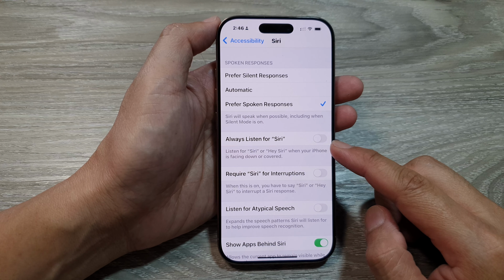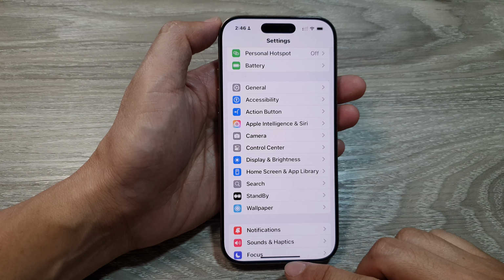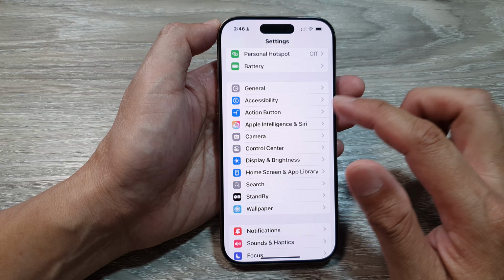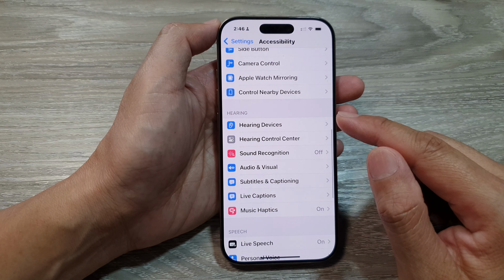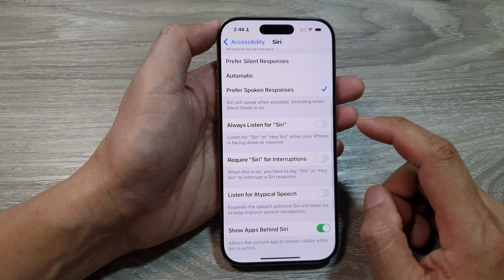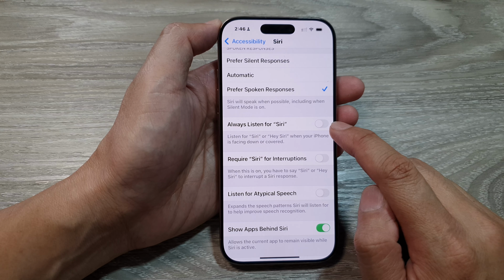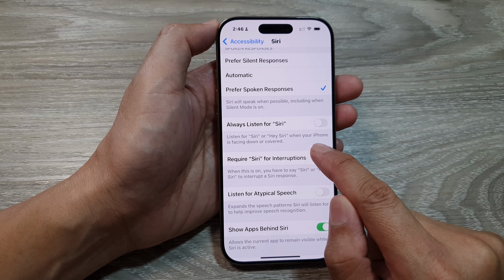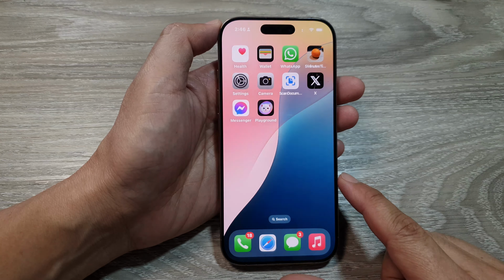iPhone 16/16 Pro Max: 🎙️ How to Enable/Disable Always Listen for Siri on iPhone 📱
Learn how to enable or disable the "Always Listen for Siri" feature on your iPhone. This tutorial will guide you through the steps to toggle Siri’s listening function, allowing you to control whether Siri is always ready to respond to your voice.